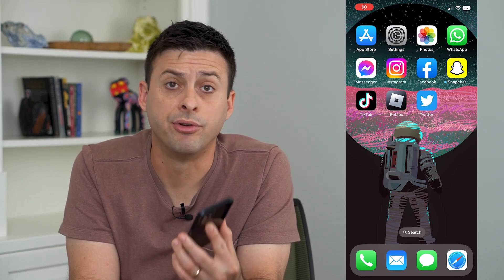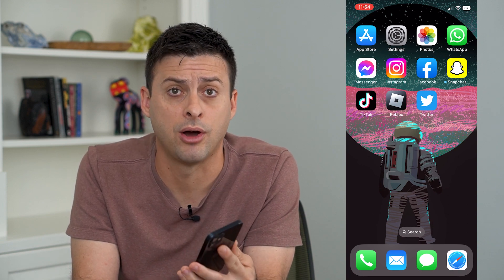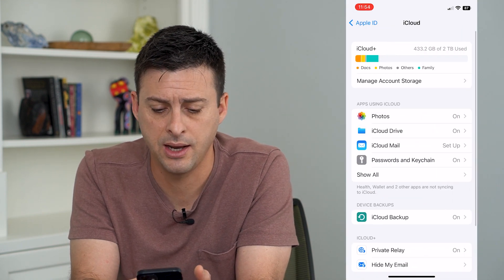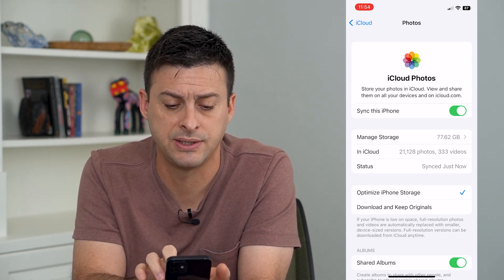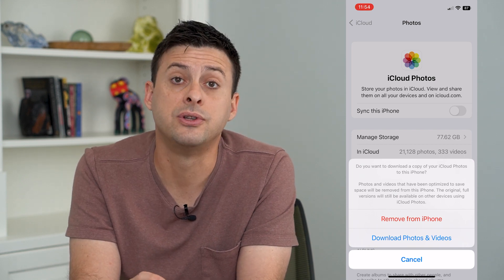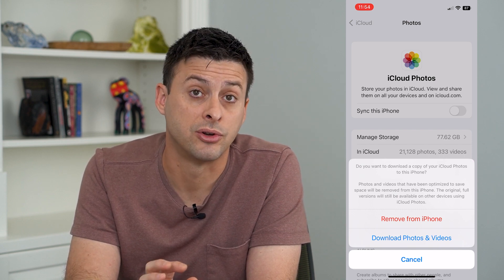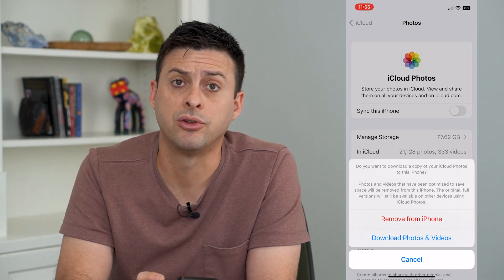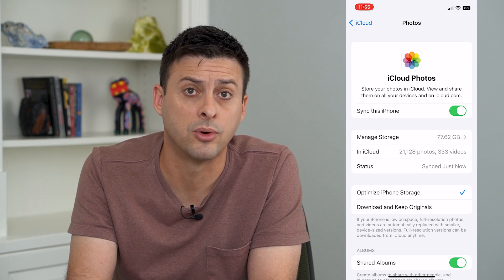How To Stop Uploading Photos To iCloud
Let's cancel the iCloud upload of photos so that your photos stay on your iPhone but don't go to the iCloud.